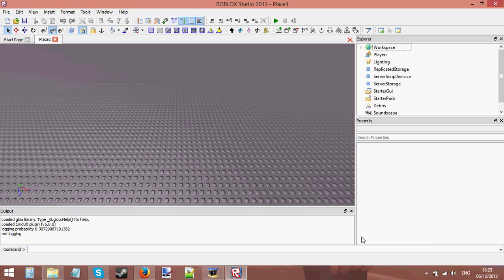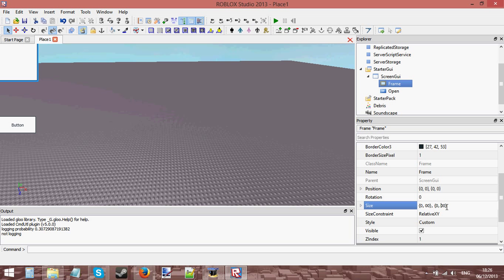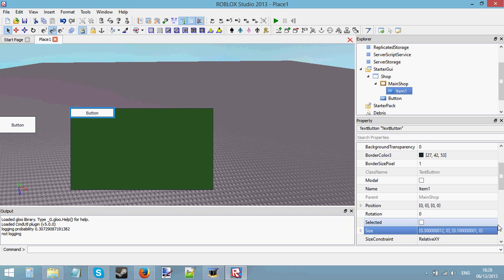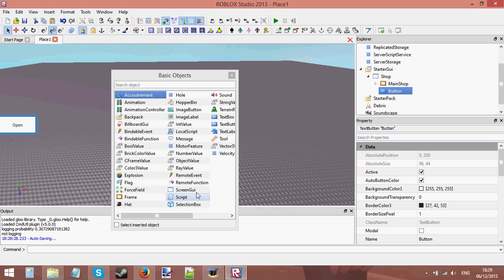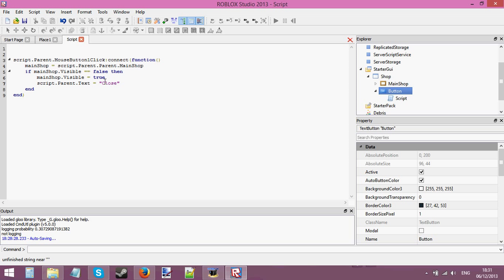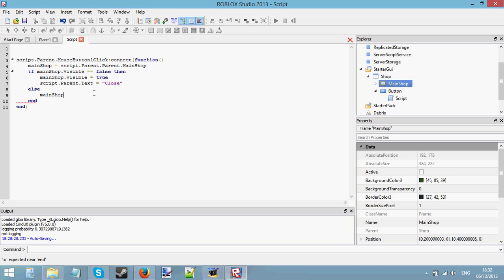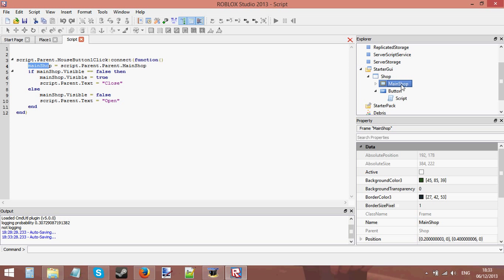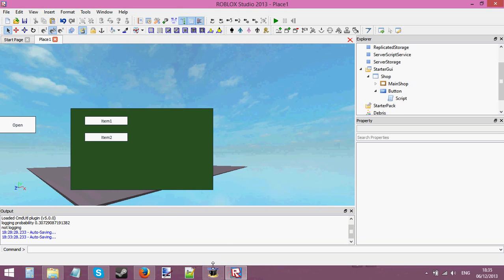Roblox GUI Tutorial 3 - Opening a shop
Now you will learn how to make GUI shops. Good hmm?